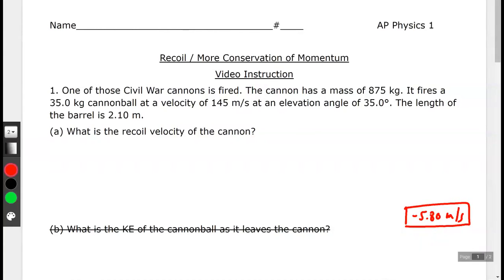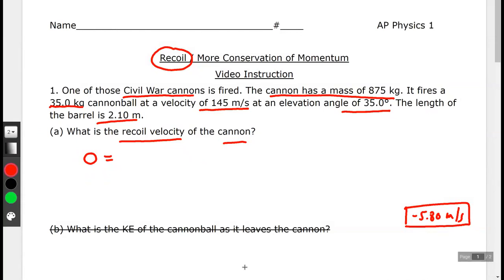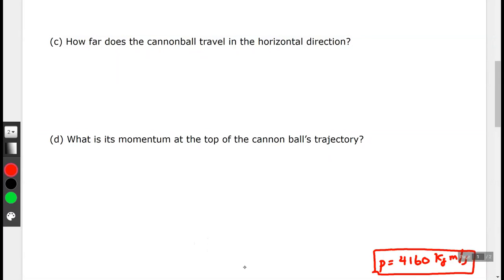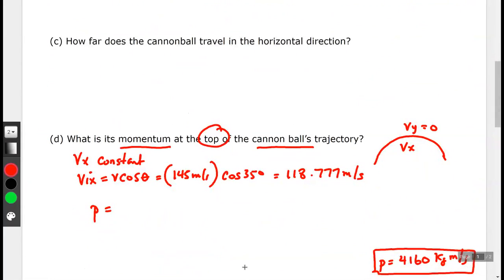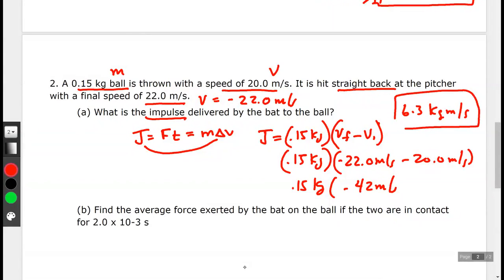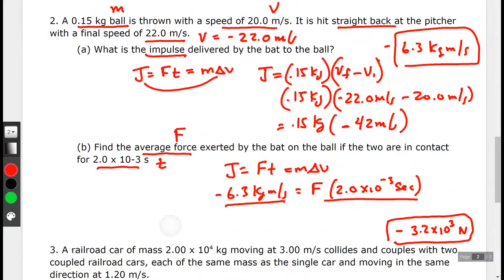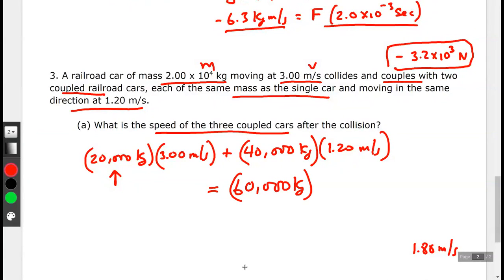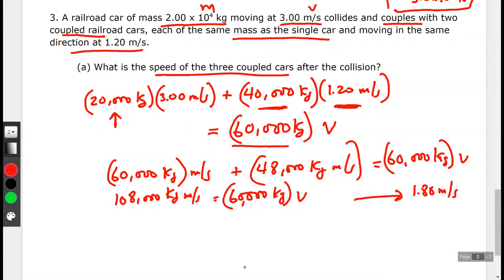Recoil and More Conservation of Momentum